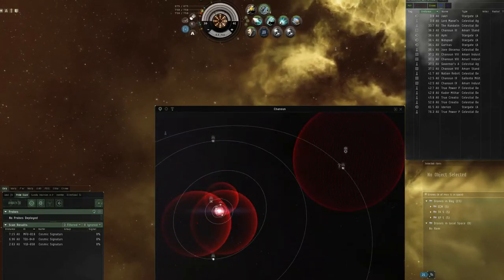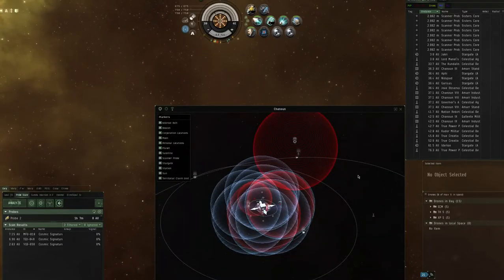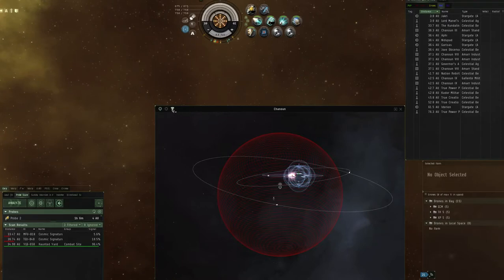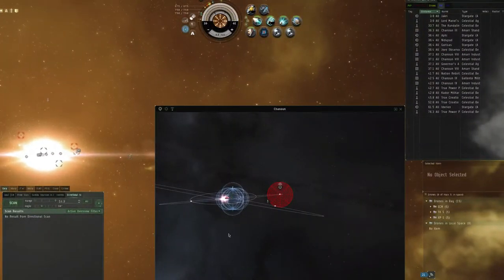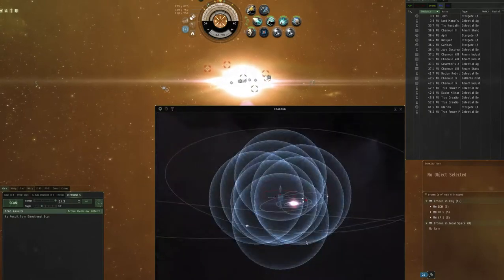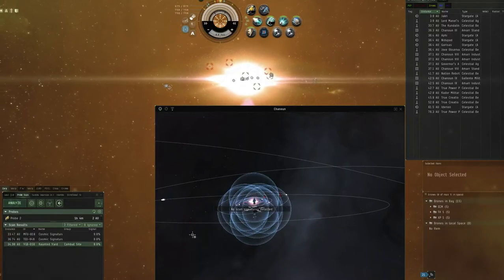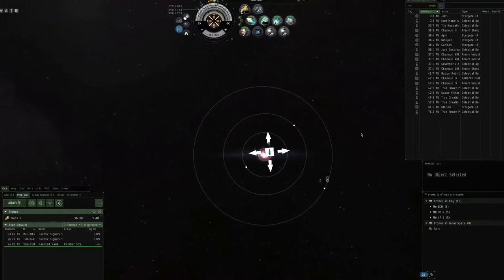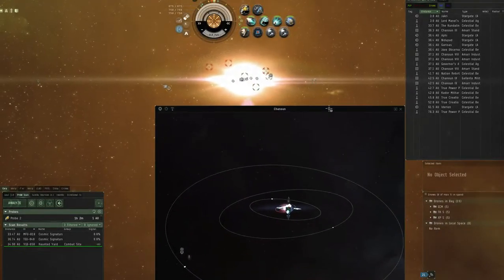Scanning in Parallax with the New Scan Tool